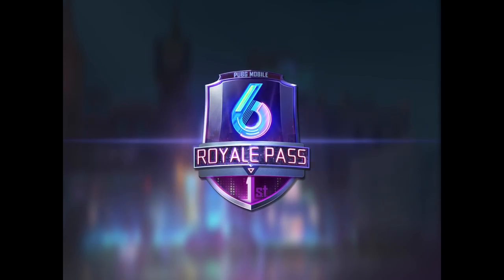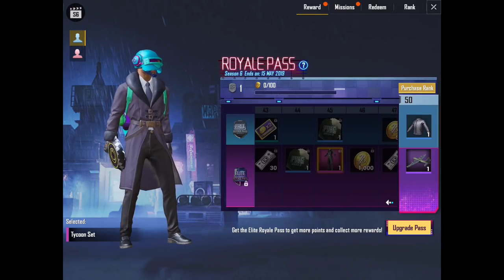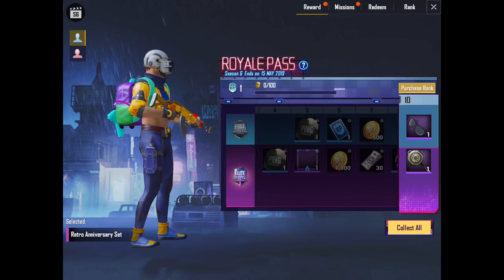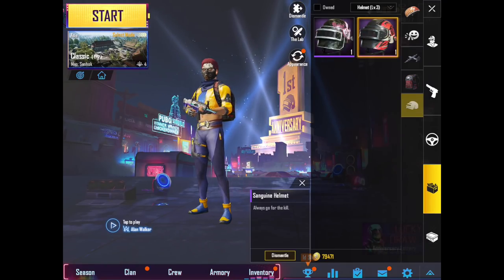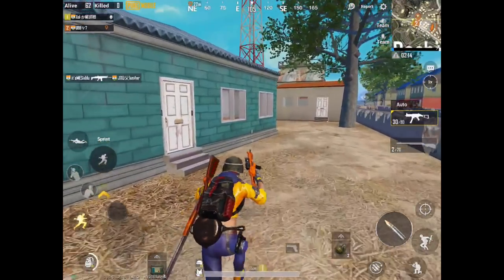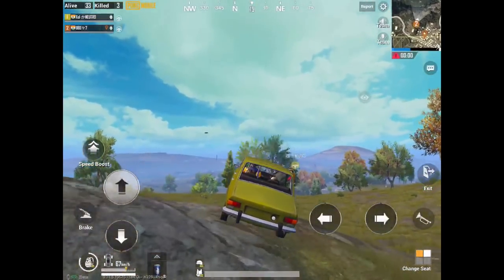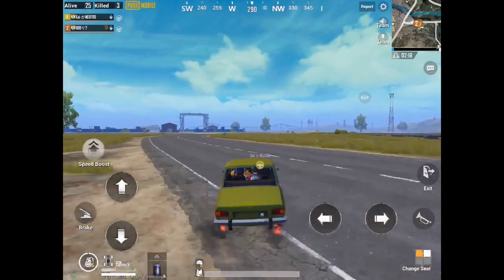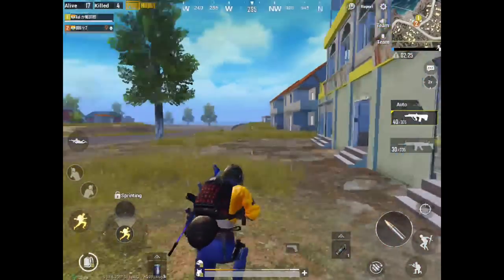SEASON 6 Rewards are Lit!!! Amazing Skins 😍🥳 and emotes 😂 | Whats new in Season 6 update 0.11.5 ?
Devices used :
IPAD 2018
Boya Mic
Nikon DSLR 5300
Sony MDR headphone